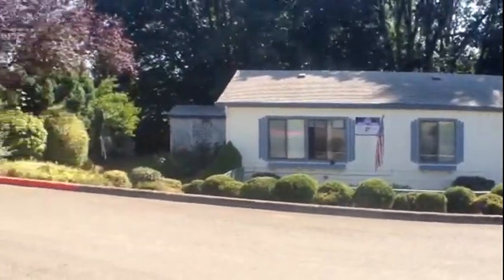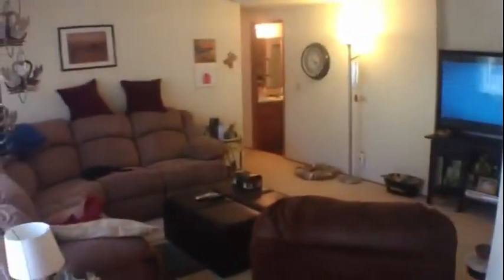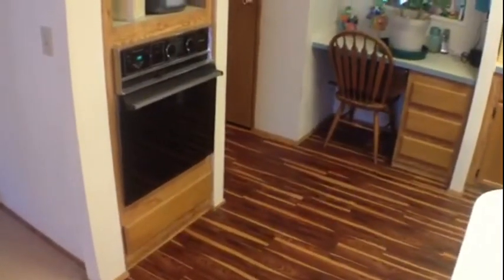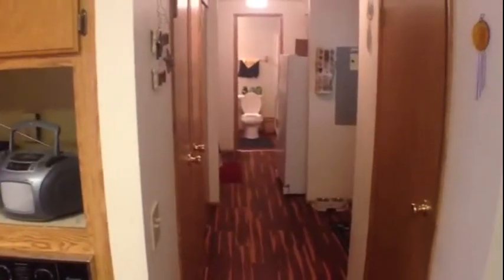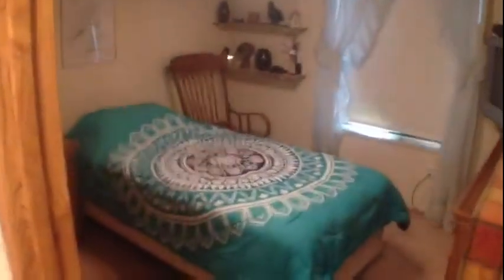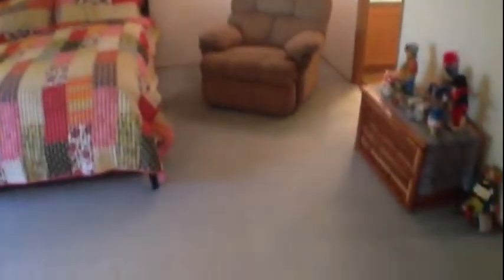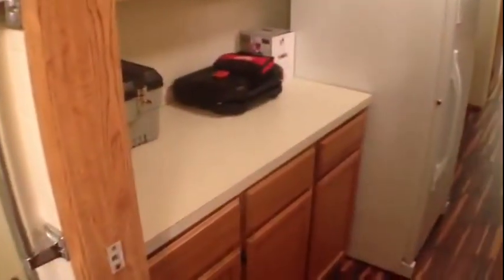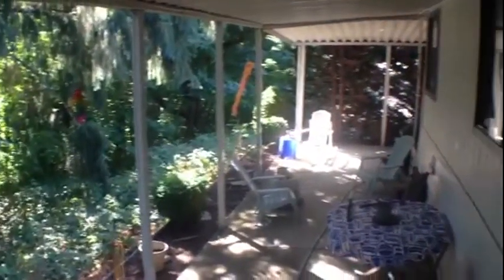Oregon City Manufactured Homes for sale-Watch Now! #4905